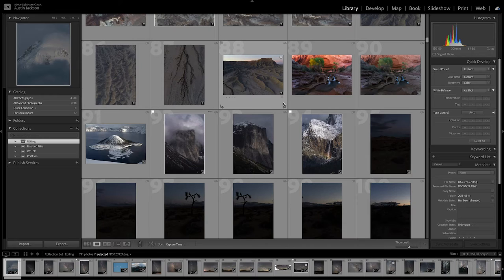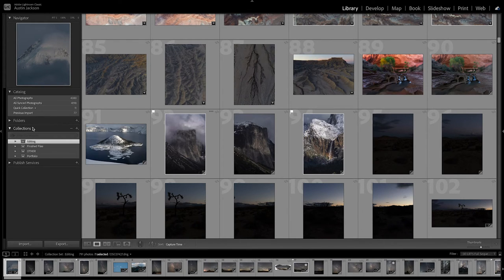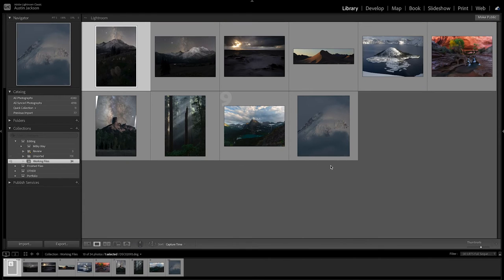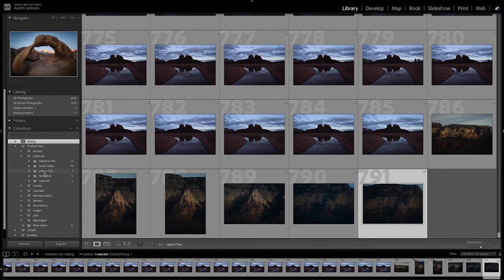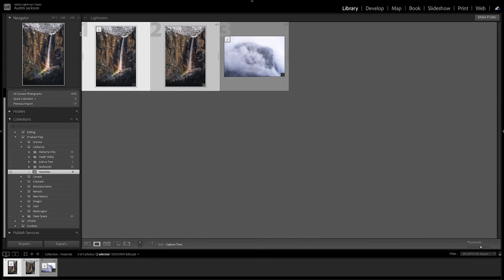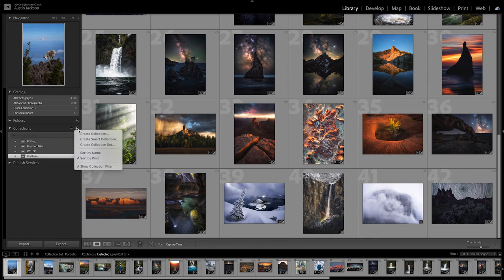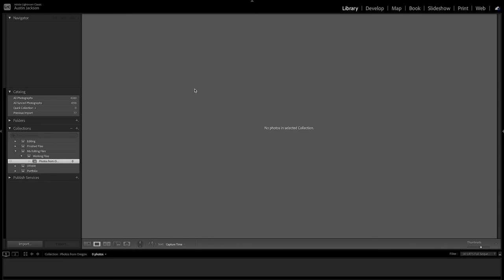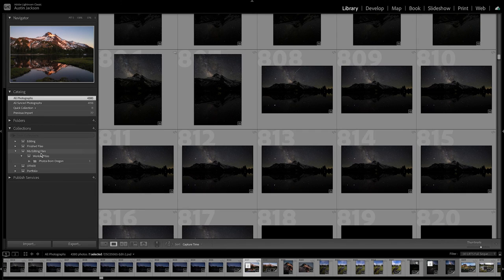How to Organize Your Lightroom Catalog for Maximum Efficiency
Lightroom can become a mess if you don't stay on top of organizing your images. Before you know it, you're losing images, and wasting time trying to find lost photos or locate ones you've already edited.

In this video, you'll learn a quick and easy way to organize your Lightroom Catalog that will work for most any kind of photographer. This will help you have a better, and faster post processing experience.